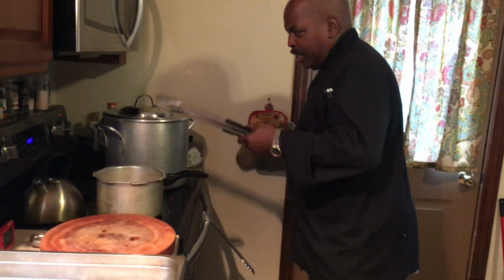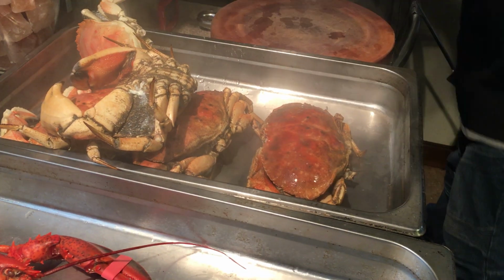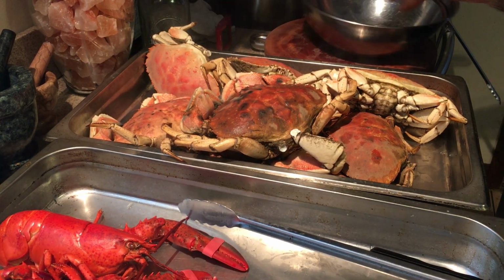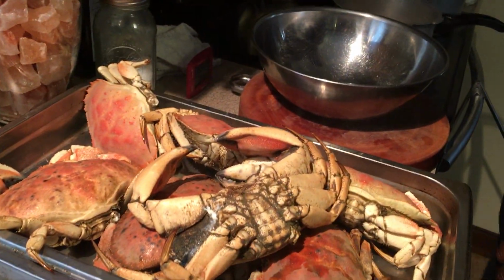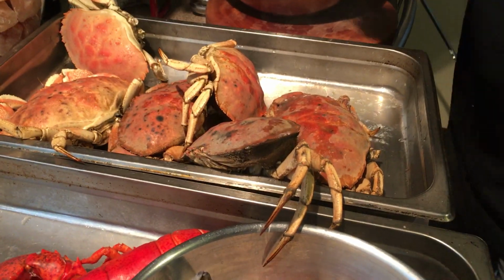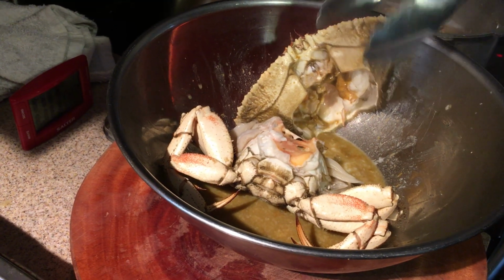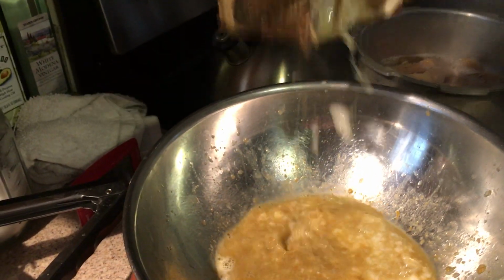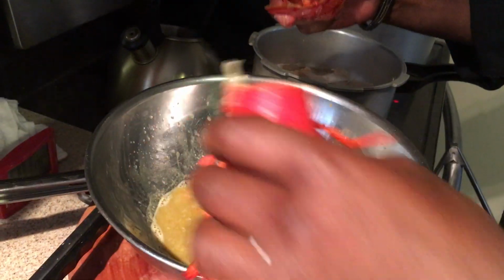Maine Seafood Chowder Part 2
A continuation of the first seafood chowder video